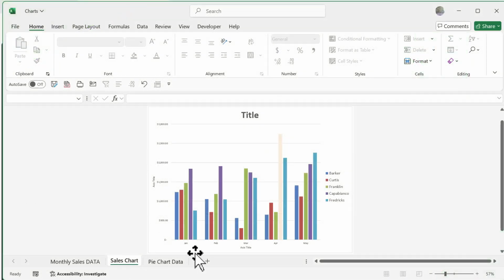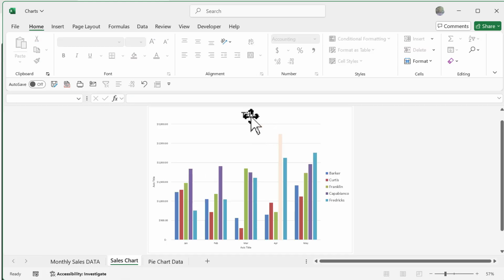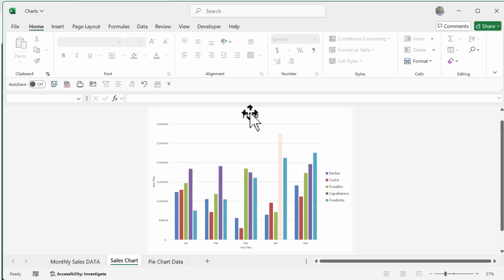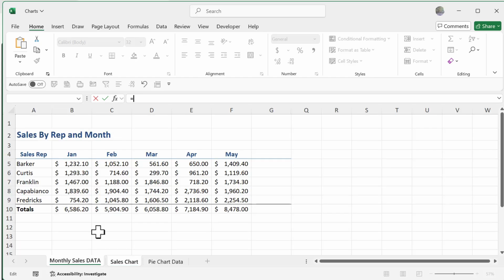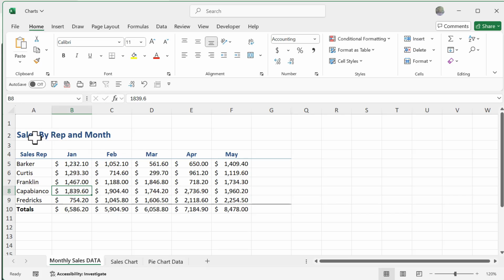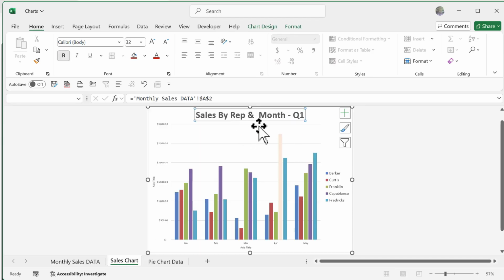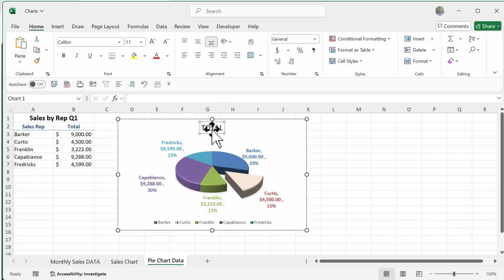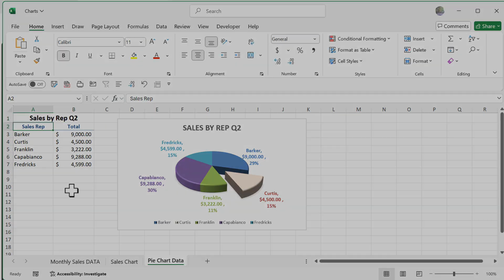How to Add a Title to a Chart in Excel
Learn how to add and customize chart titles in Excel to make your data visuals more clear and professional. This tutorial walks you through adding titles, adjusting formatting, and making your charts easier to understand.